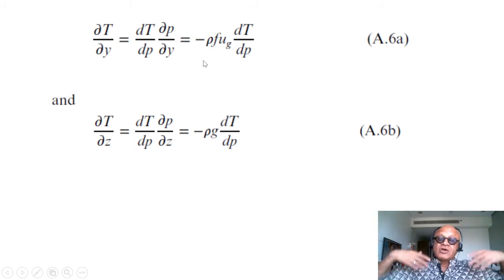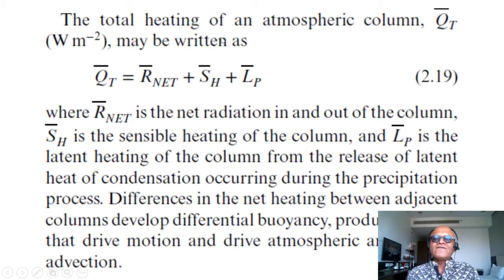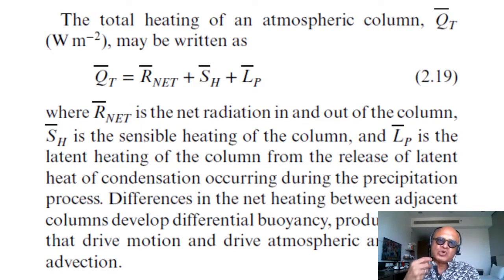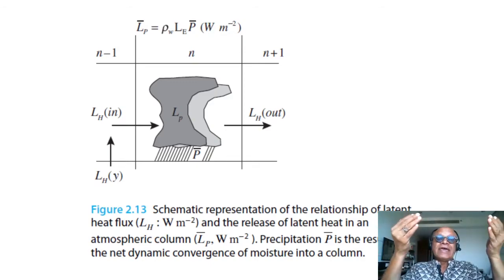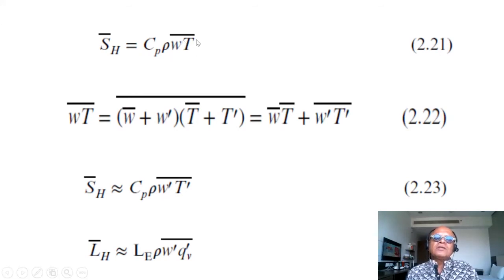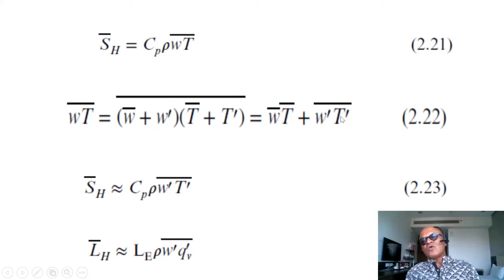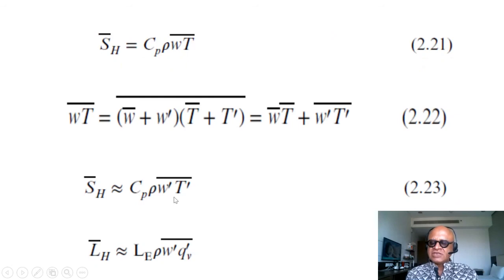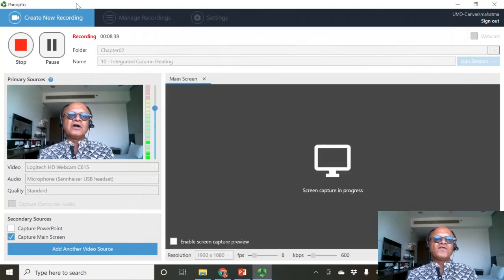10 Integrated Column Heating